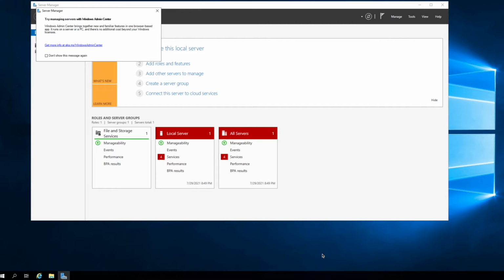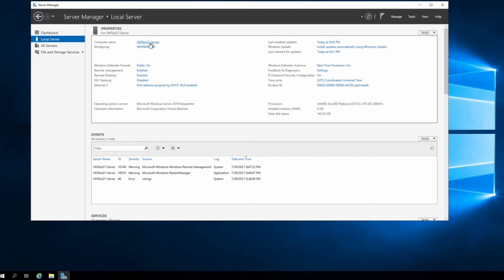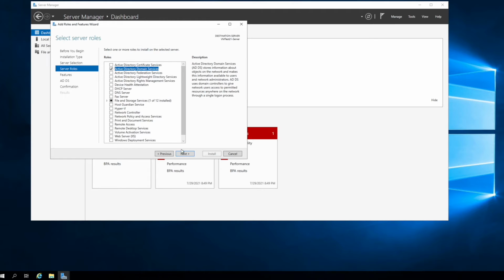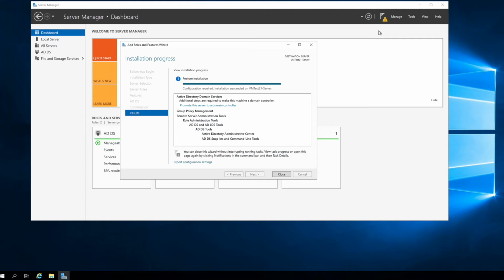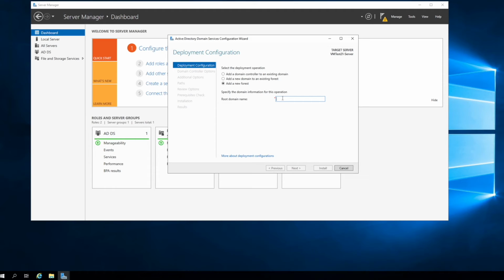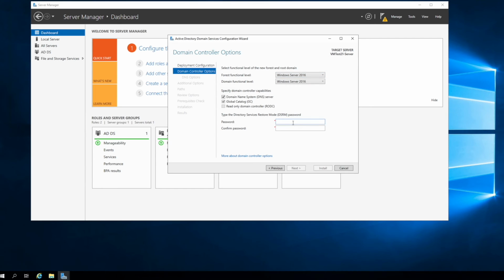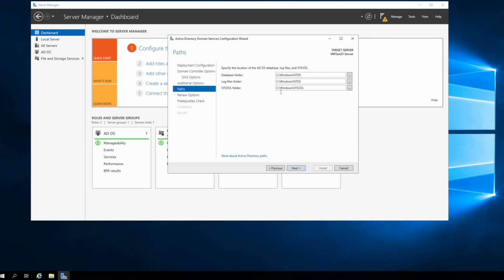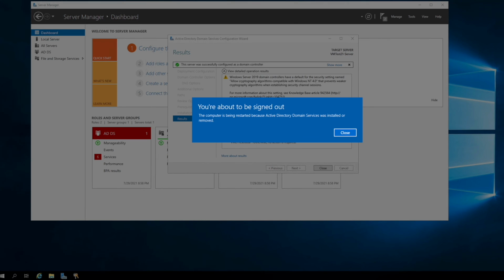Active Directory Installation & Configuration - Part 1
Active Directory provides a way to centrally manage users, computers, groups, printers etc.

This Part 1 video will take you through the basic steps of installing as well as understanding some of the pre-requisites. Part 2, will go more in depth and provide helpful tips in understanding the structure and hierarchy within Active Directory.